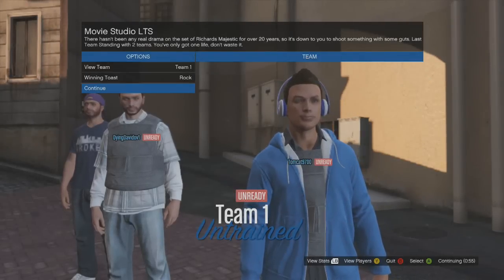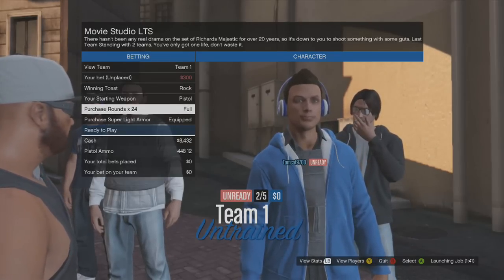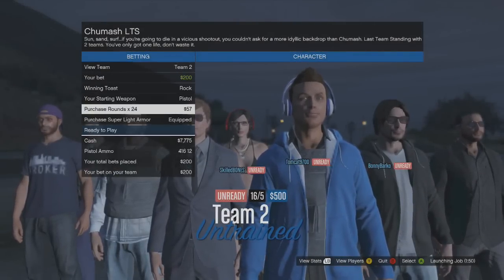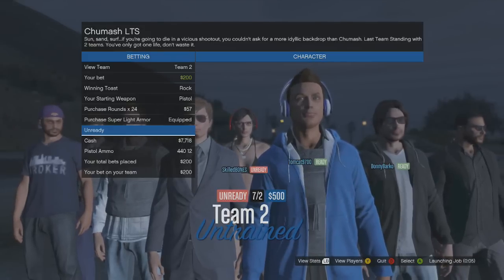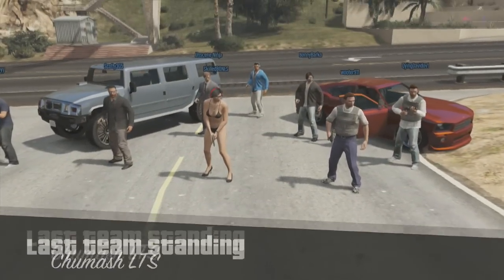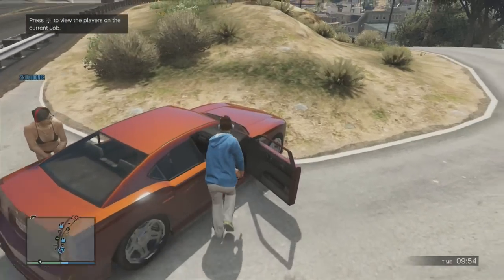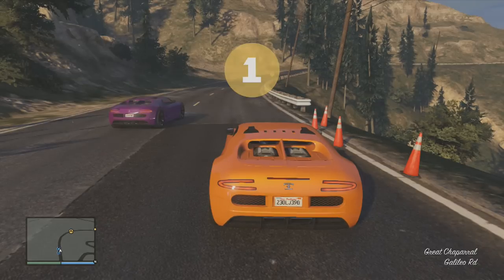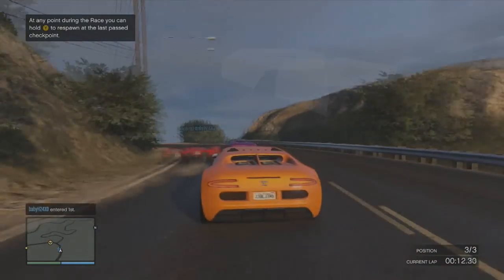Grand Theft Auto 5 Online | Tomcat's First Impressions